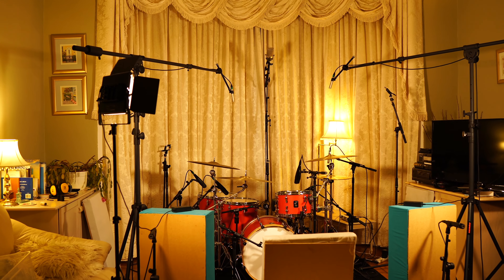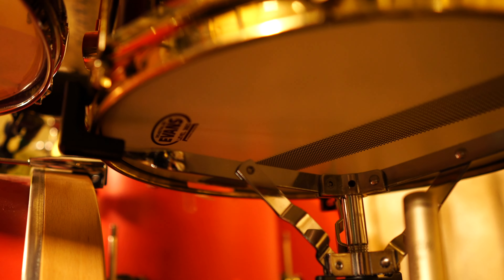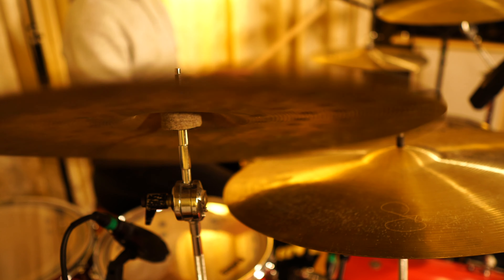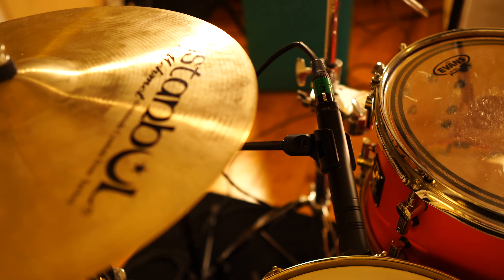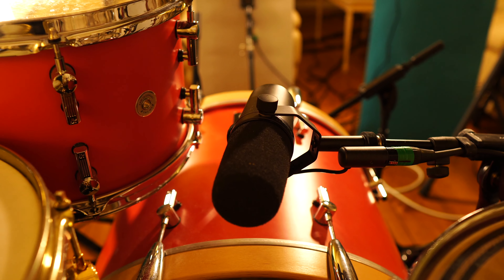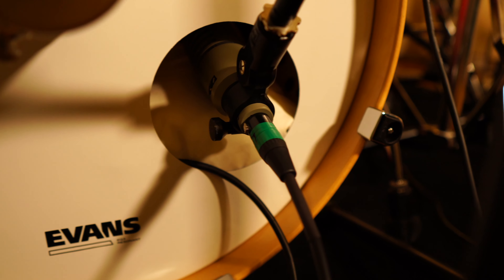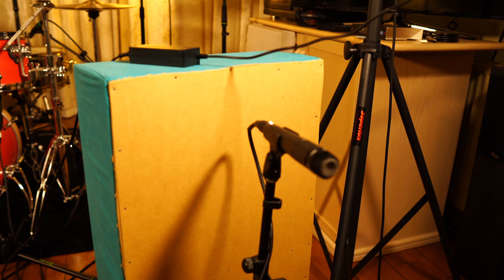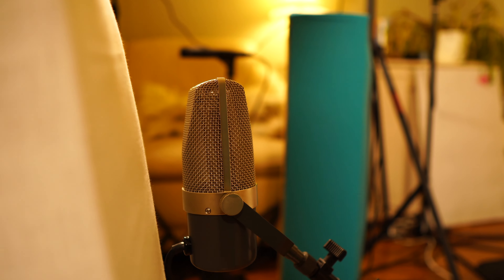Tour of my recording setup!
Want me to play on your tracks? Find me on Fiverr and Soundbetter!